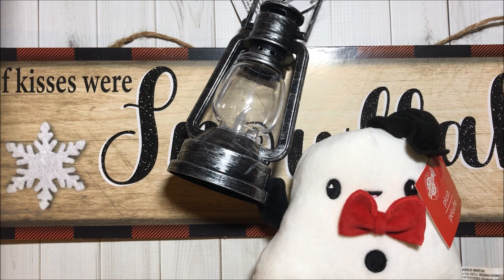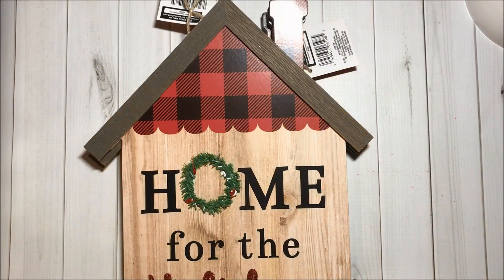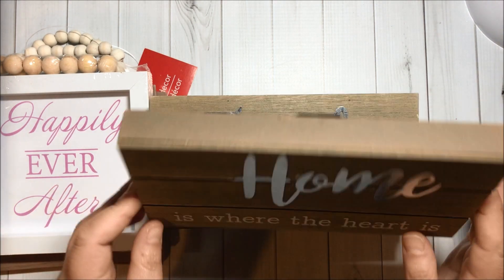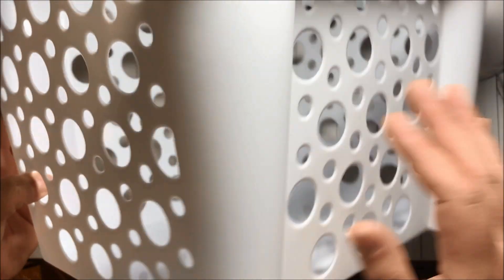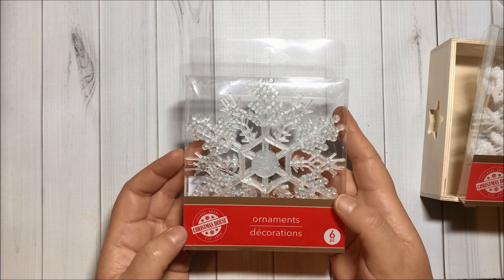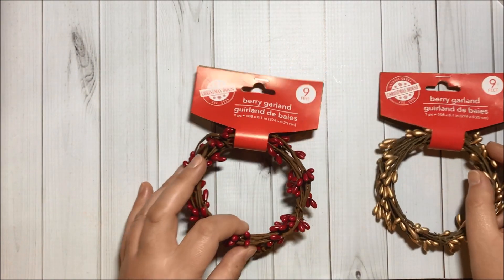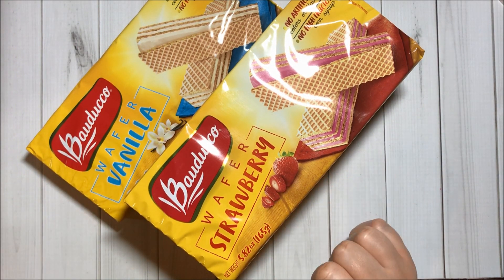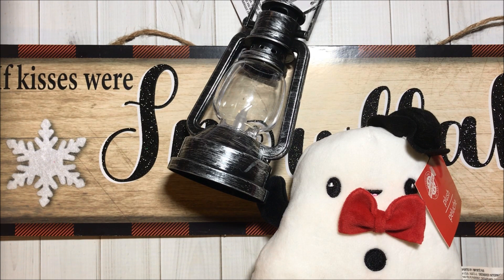⭐ DOLLAR TREE HAUL! COME SEE!!! ⭐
Hello!